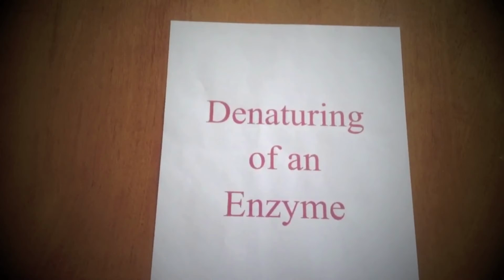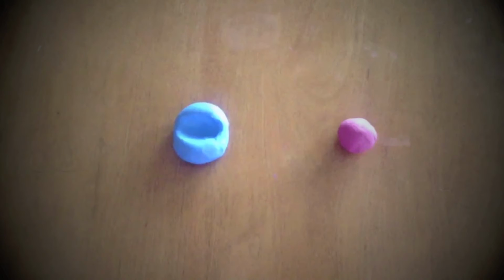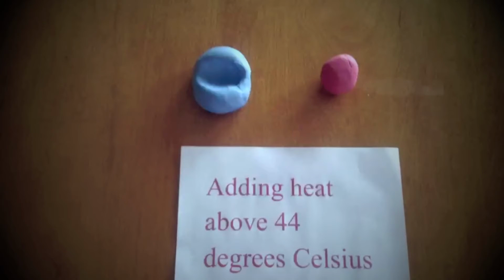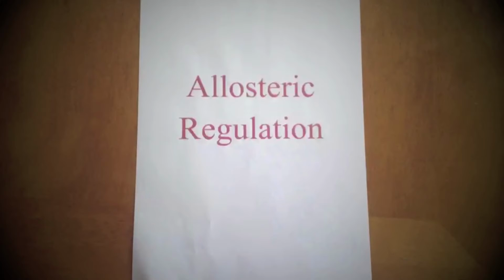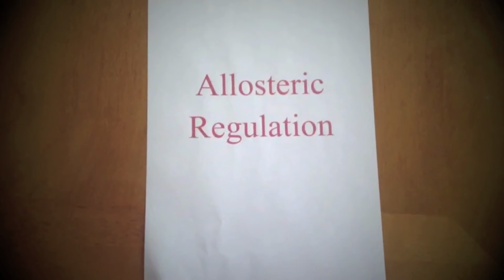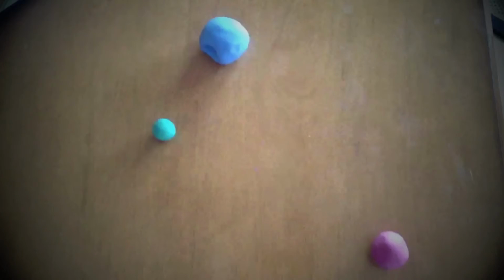Norri's scientists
Michael Miskimmon
Sal LaRussa
Joseph Santangelo